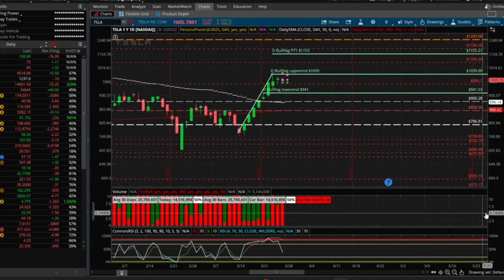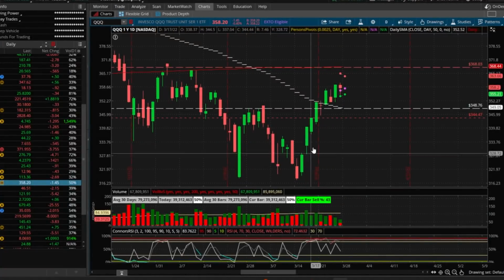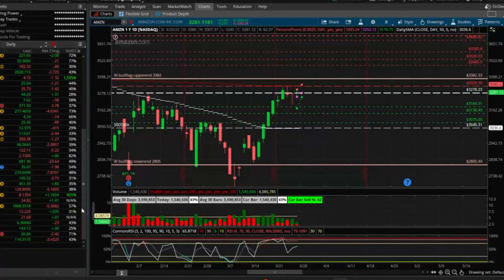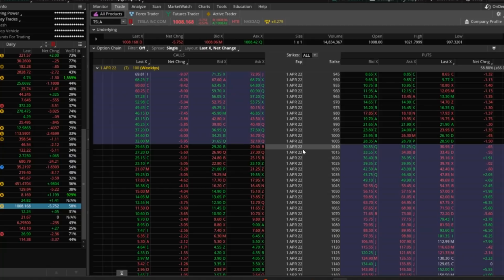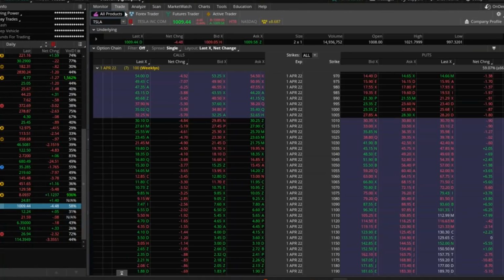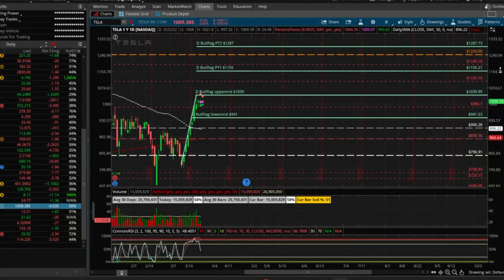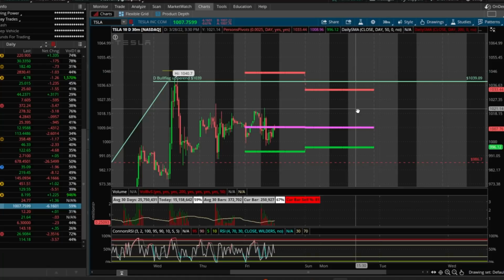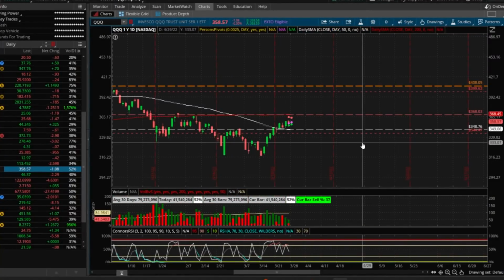Tesla is ready to run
Tesla is ready to run to the moon based on technical chart pattern at the dawn of Q1 delivery result which should happen within the next 7-10 days.  I am incredibly execited as a tesla shareholder, and I hope to share my trading strategy to capitalize on this upcoming momentum.